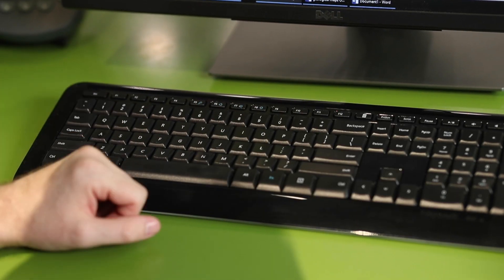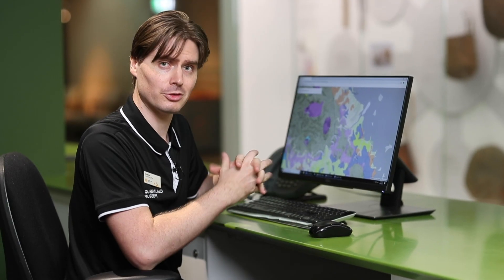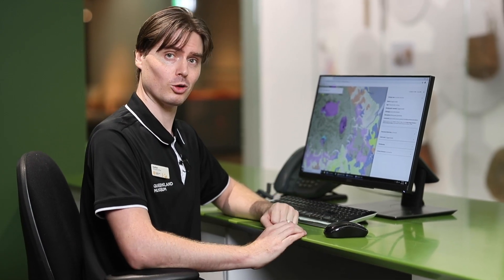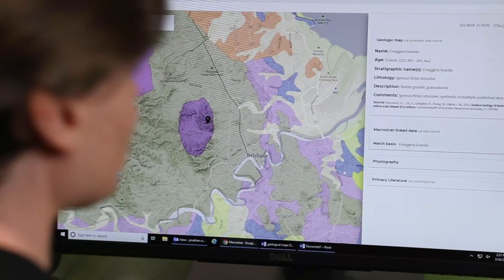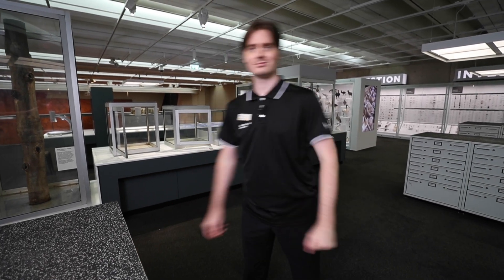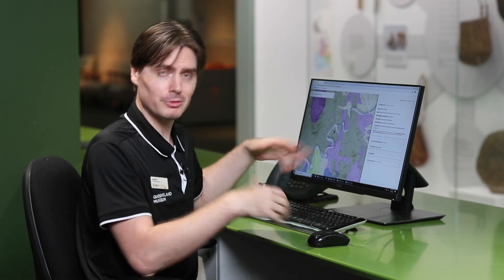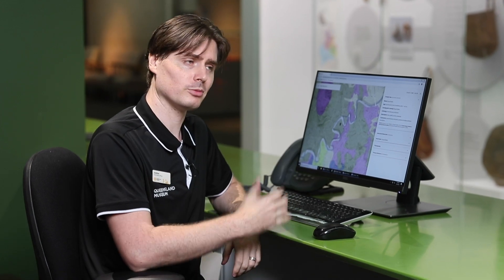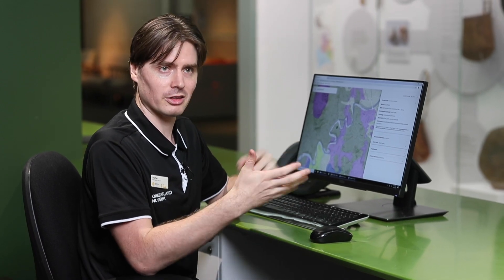Learn how to read the stories of rocks | Queensland Museum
Want an easy way to learn about the rocks under our feet, without having to leave the house?

Join CouchCurator Jonathan from the Discovery Centre and learn how to read the stories of rocks. Explore the geological map of your area – what hidden histories will you discover?